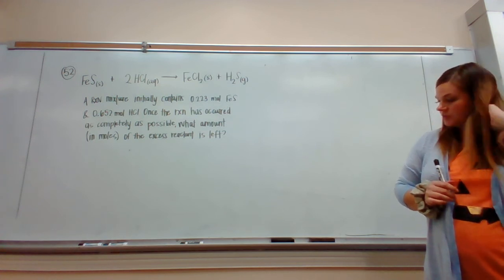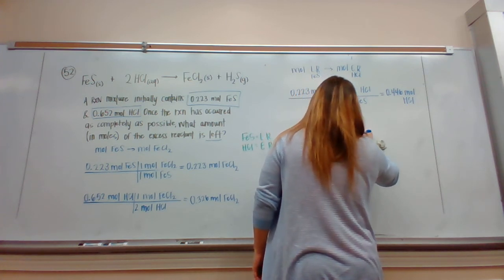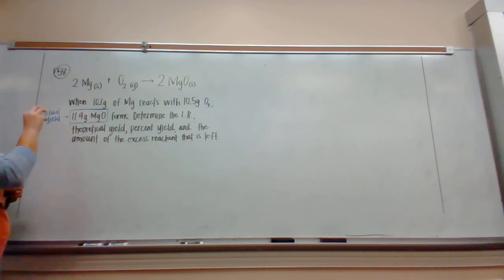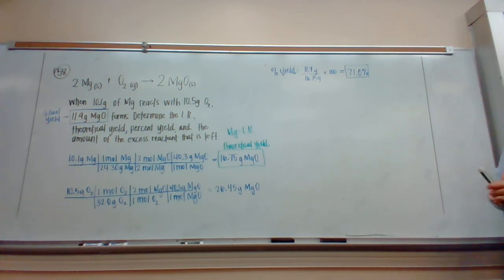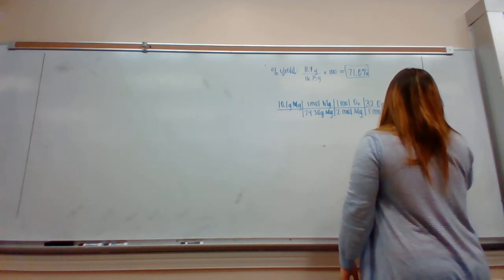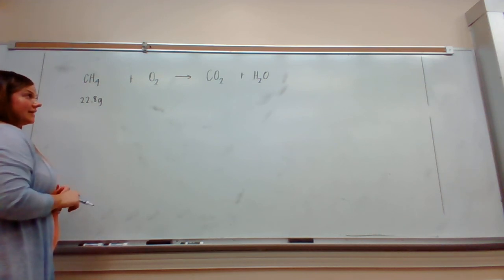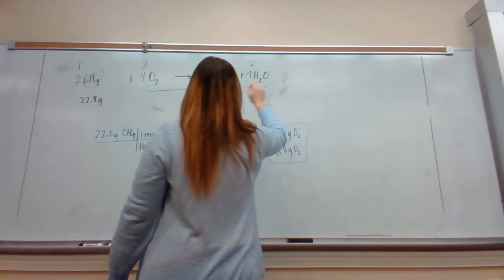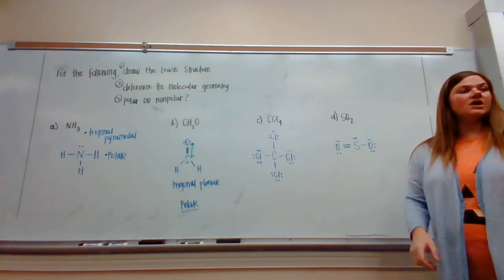Review for Exam 3